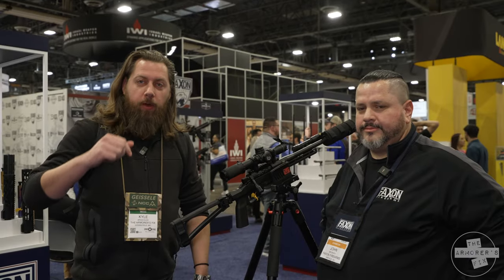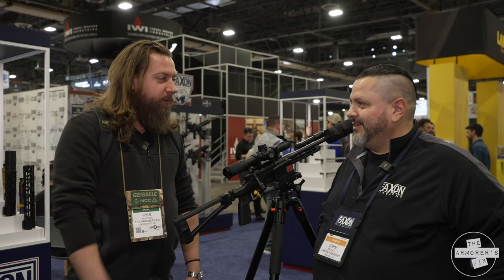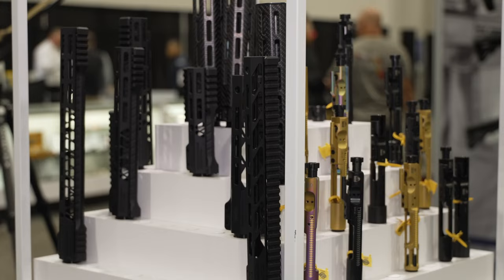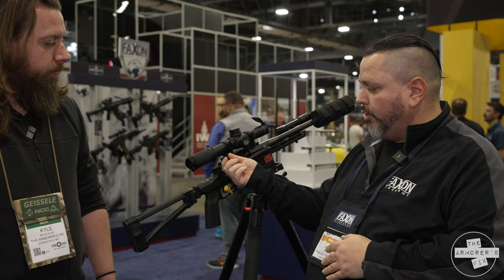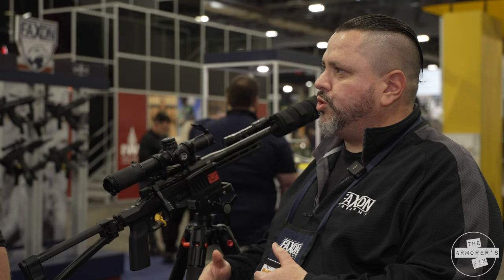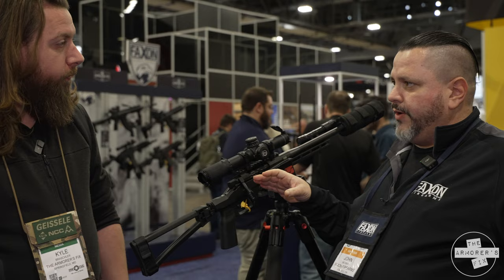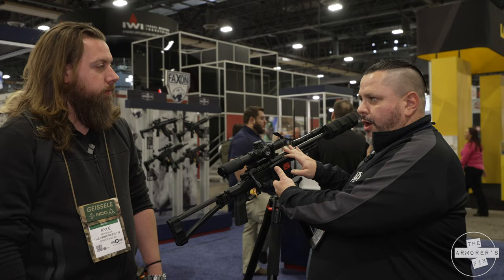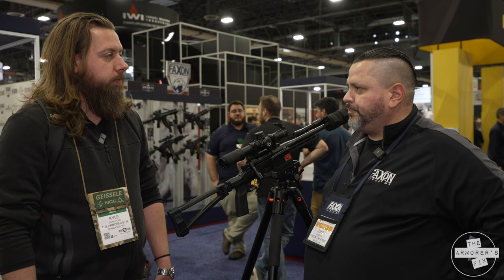Faxon Firearms’ New Bolt-Action Rifle at Shot Show 2023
Join Kyle and his friend, John McGrath of Faxon Firearms in their booth at Shot Show 2023 to discuss Facon’s new bolt-action rifle built off a Remington 700 footprint.